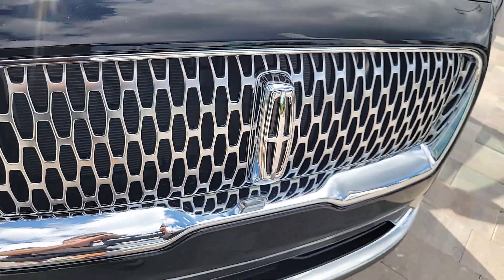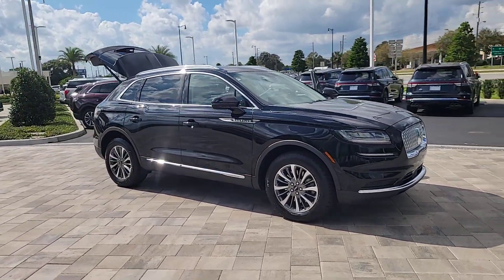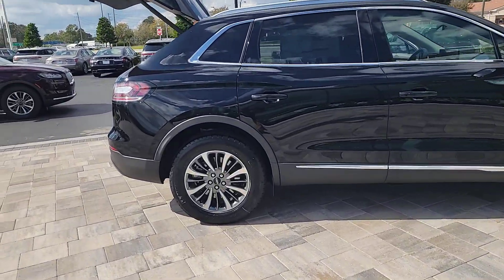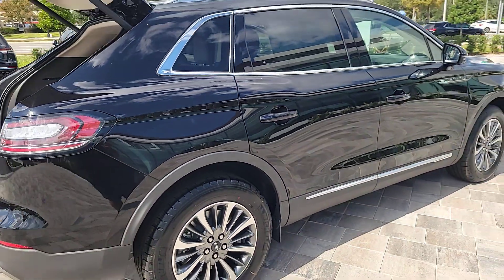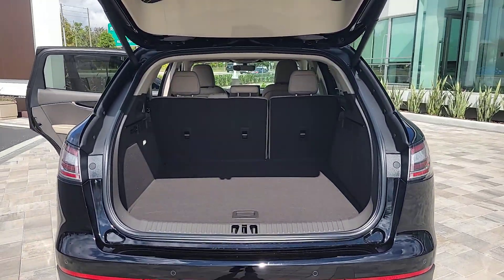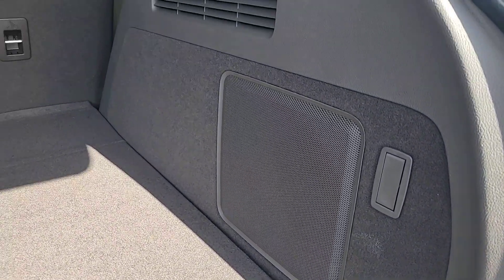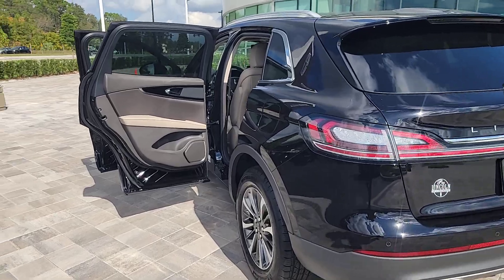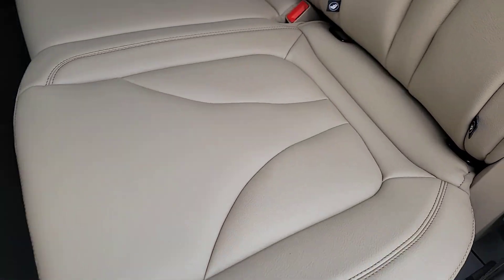2023 Lincoln Nautilus Near Me Winter Park, FL Windermere, FL Deland, FL Orlando, FL X25834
Infinite Black Metallic Clearcoat New 2023 Lincoln Nautilus Standard near me in Orlando, Florida at Parks Lincoln. Servicing the Winter Park, Windermere, The Villages, Deland, FL area.

Parks Lincoln
3505 US-17

Infinite Black Metallic Clearcoat 2023 Lincoln Nautilus Standard AWD 8-Speed Automatic 2.0L Turbocharged